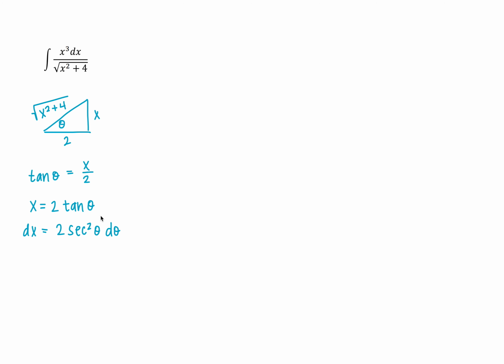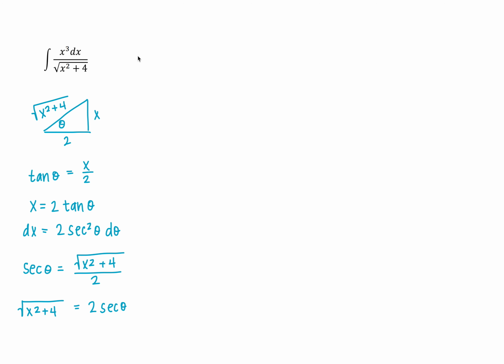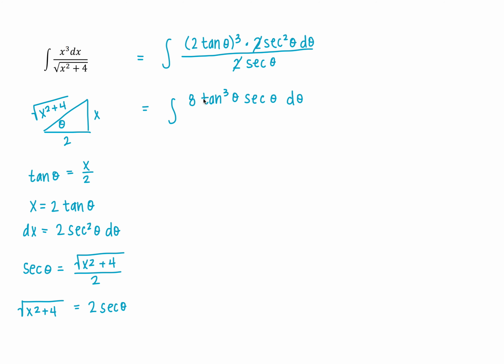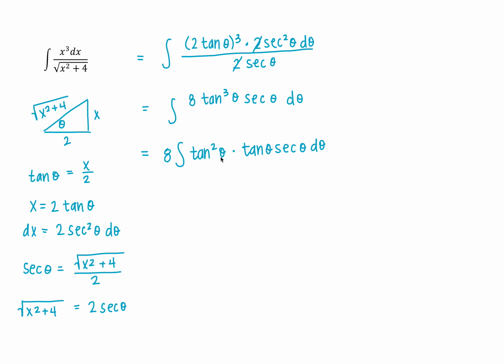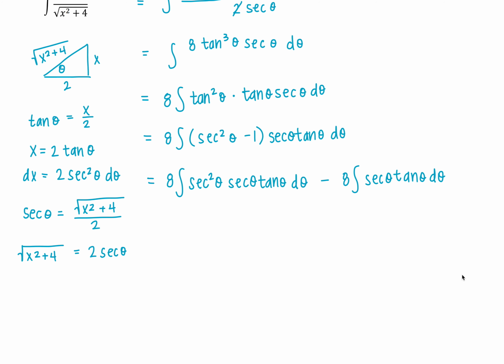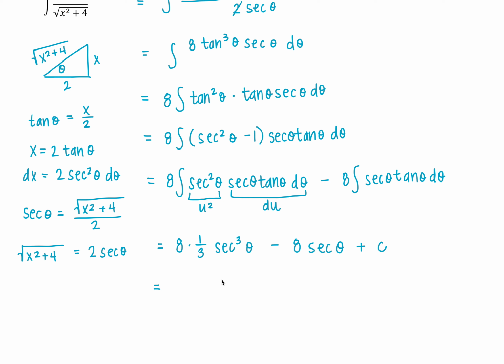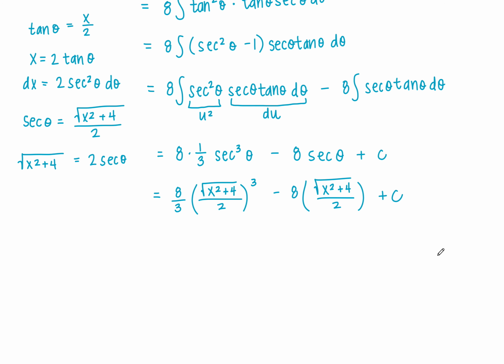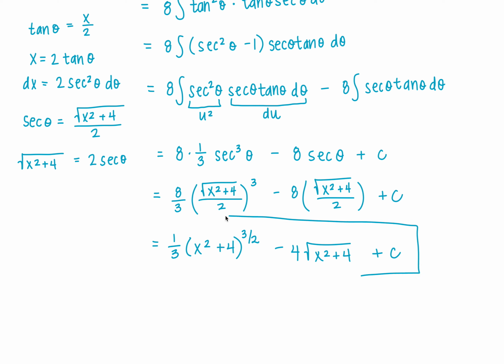8 4 Notes, Part 3